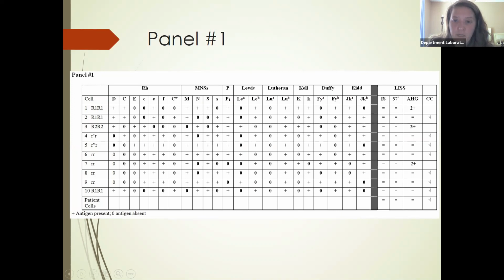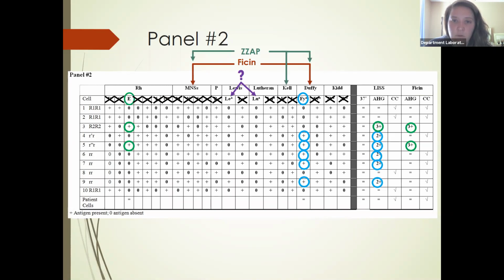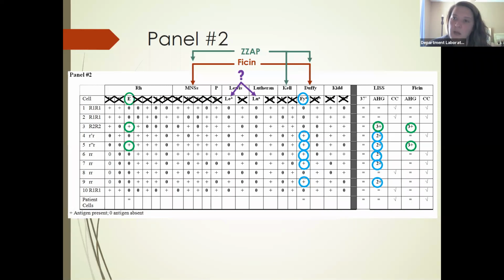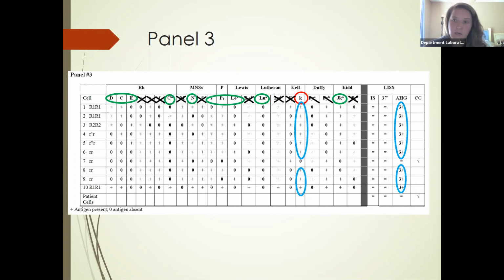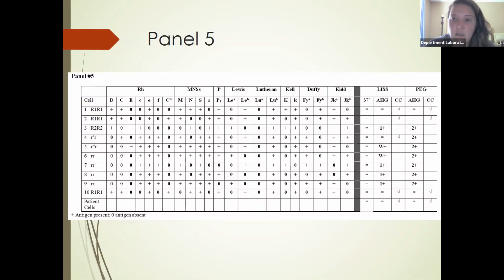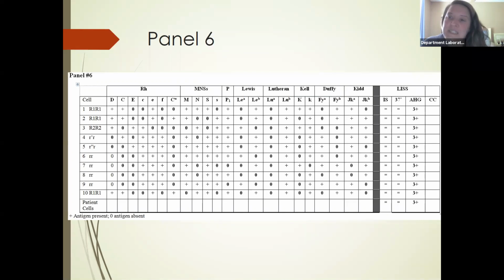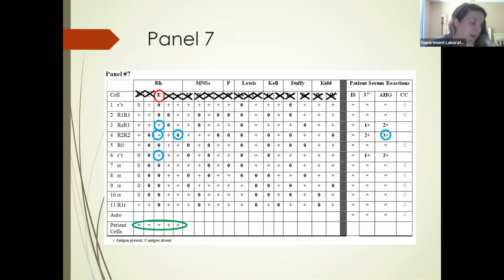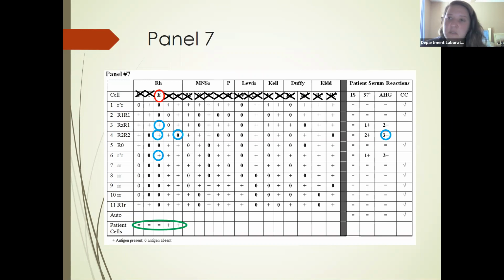BloodBank Lecture 41 2020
Assignment #6 Overview